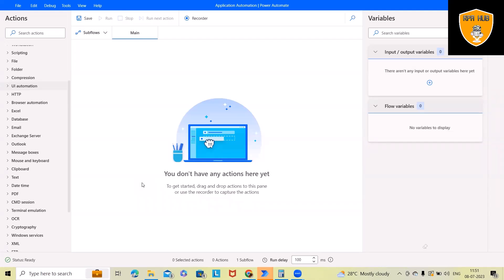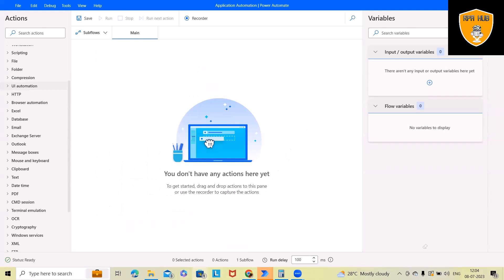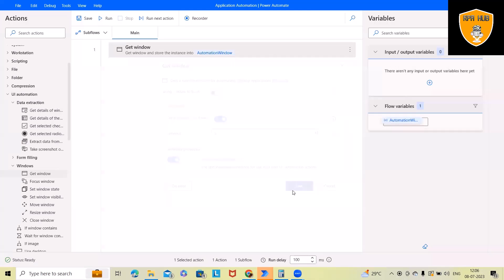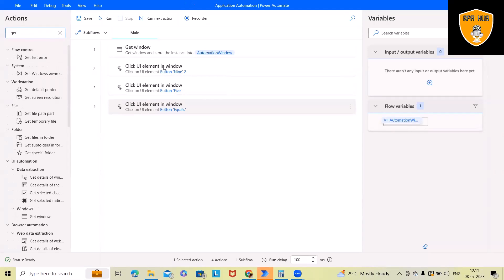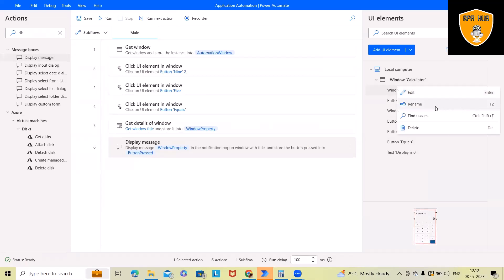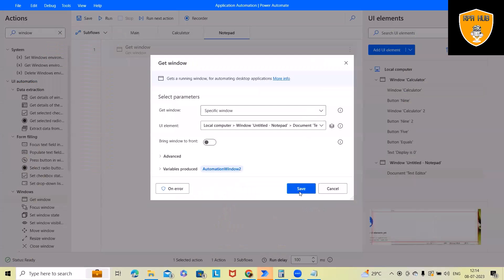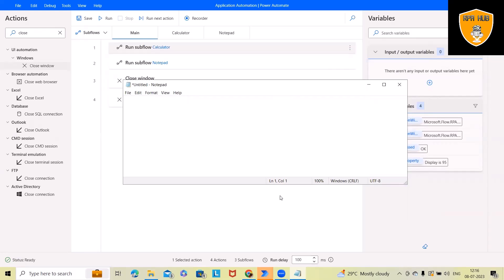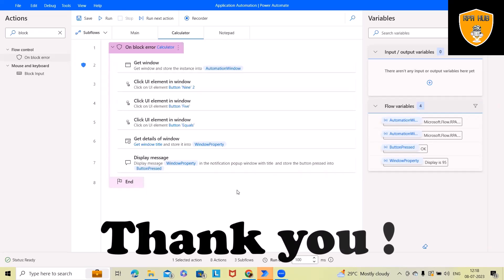UI Automation in Power Automate for Desktop (Full Tutorial 2023) | PAD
In this video tutorial, you will learn how to perform UI automation in Power Automate for Desktop. With the help of a user-friendly drag-and-drop interface and without the need for coding, you will discover how simple it is to click buttons, input text, and extract data from various applications. Additionally, the tutorial delves into advanced techniques, showcasing the creation of dynamic selectors to enhance automation capabilities.

Today's case is open a Google browser, navigate to a web page, do a login with a username and password, and perform several actions in Microsoft Power Automate for Desktop.